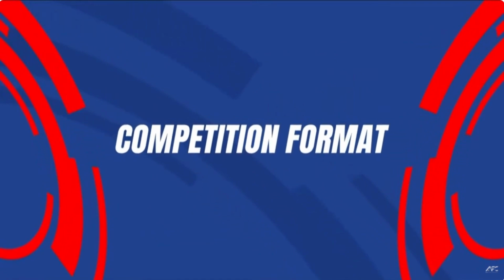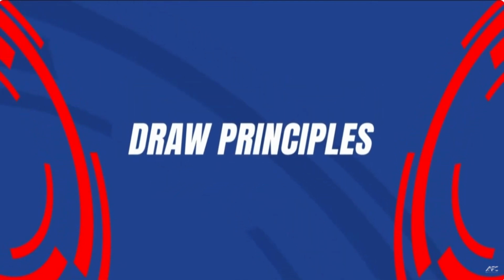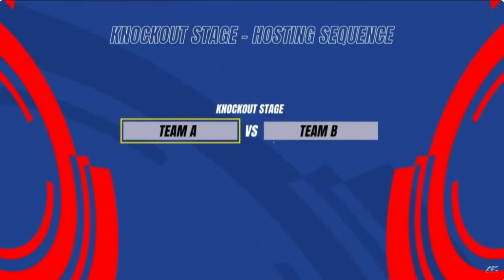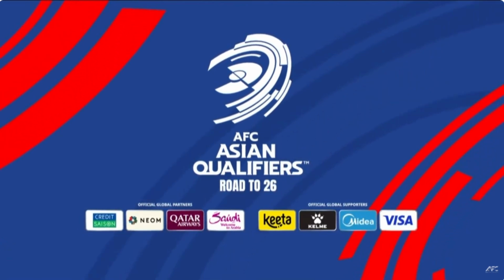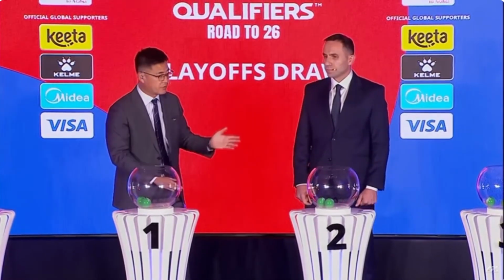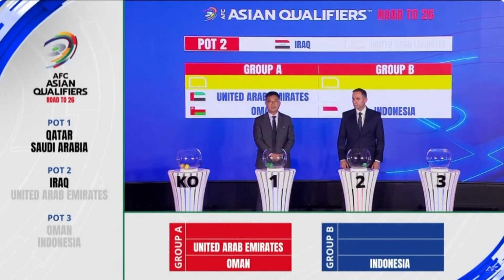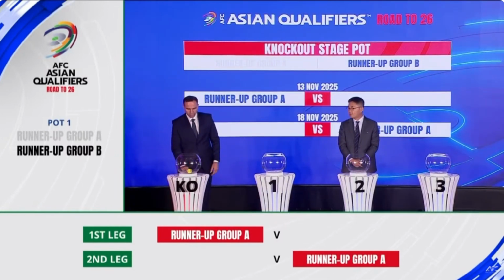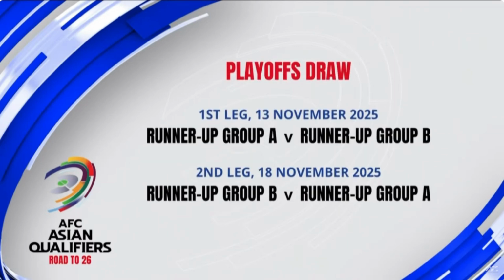🔴 LIVE DRAWING ROUND 4 QUALIFICATION WORLD CUP 2026 AMERICA IN JAPAN!!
Siap-siap menyaksikan pertarungan seru dan strategi memukau dari para tim terbaik!🎮
Aksi-aksi menegangkan akan mengisi pekan ini, dimulai dari hari pertama!💥
Jangan lewatkan momen seru ini,dukung tim jagoanmu dan rasakan atmosfernya!